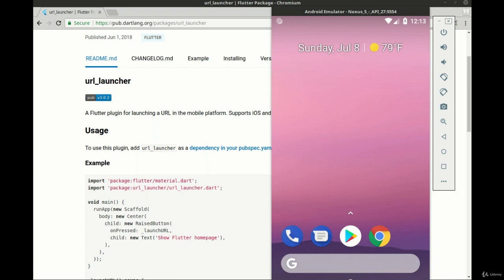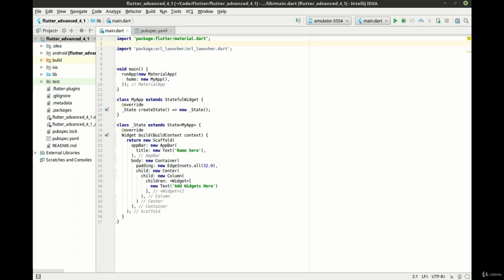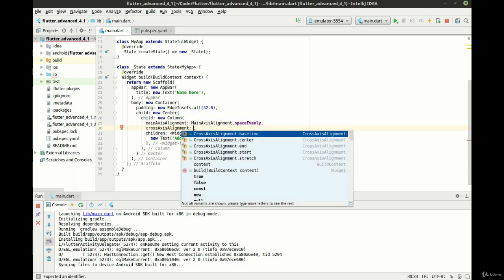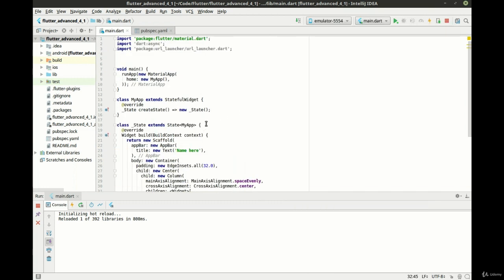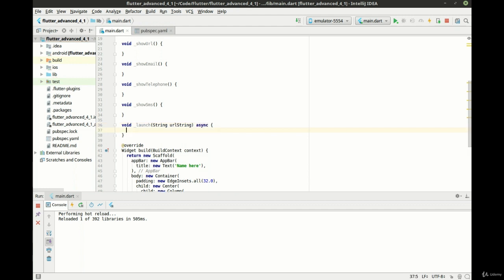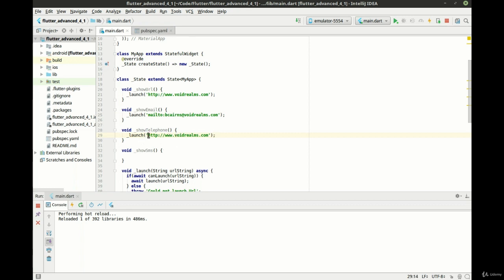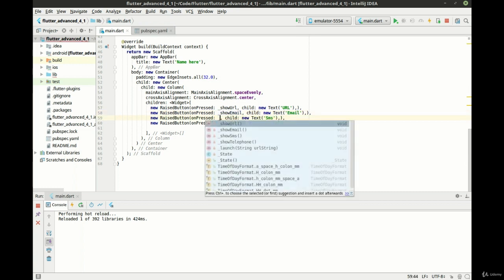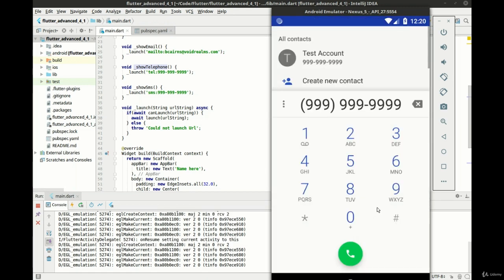4.1-Phone URL Launcher